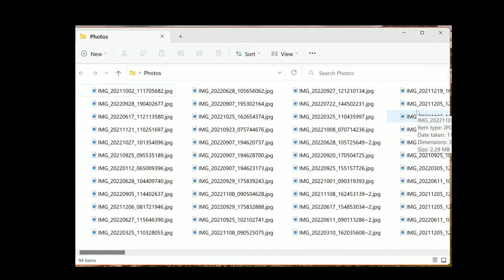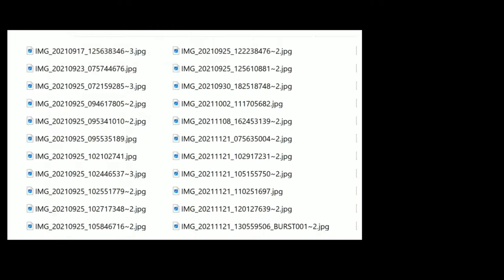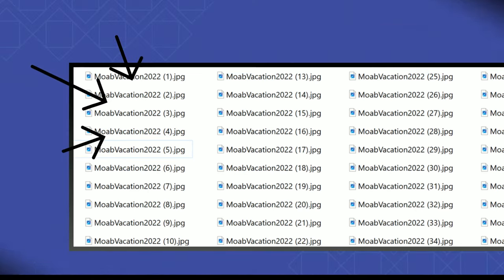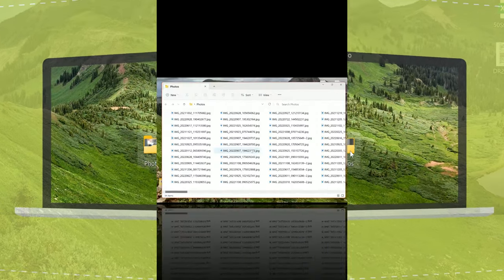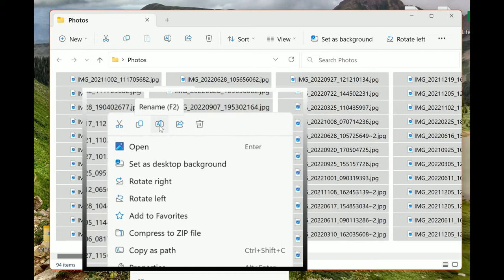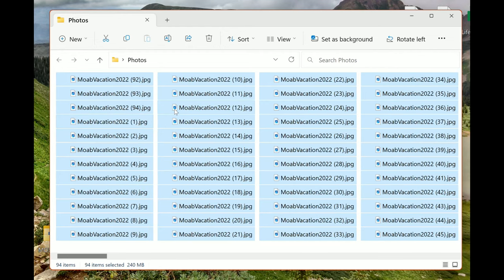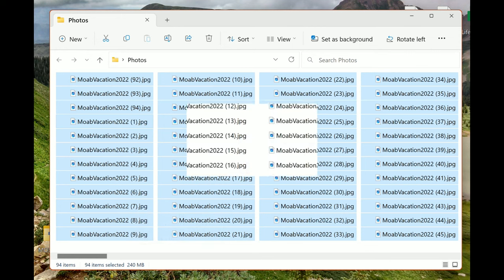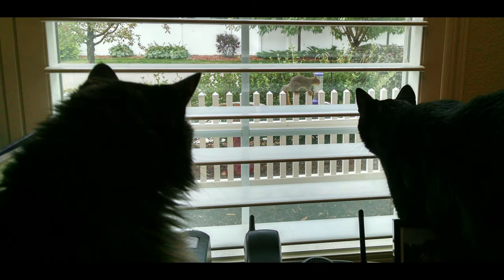Quickly & Easily Rename Multiple Images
You just transferred some photos from your smartphone to the computer and you have all these file names like this IMG_20220617_11213580.jpg. Good grief!!
You can quickly rename all those files at once.

Note: This video is for Windows users. I am demonstrating in Windows 11, but this method works in all Windows versions.